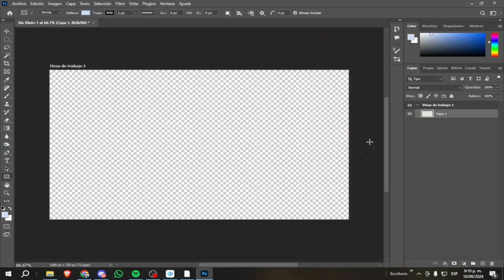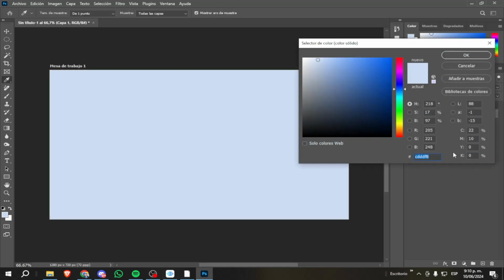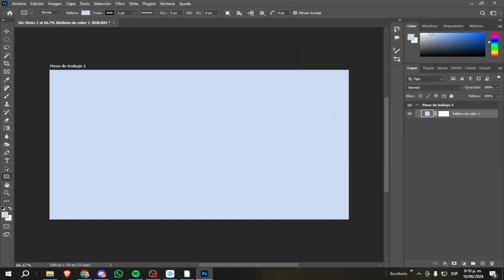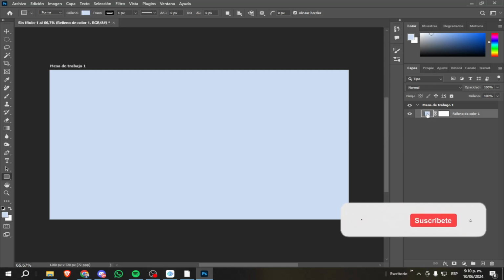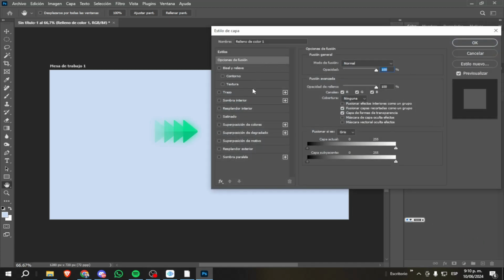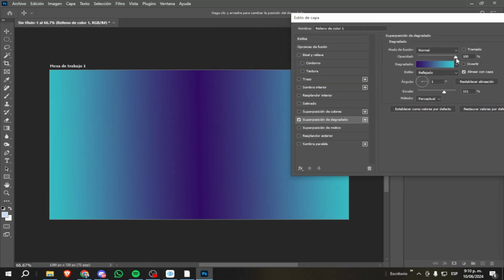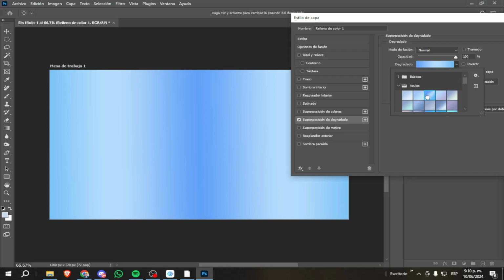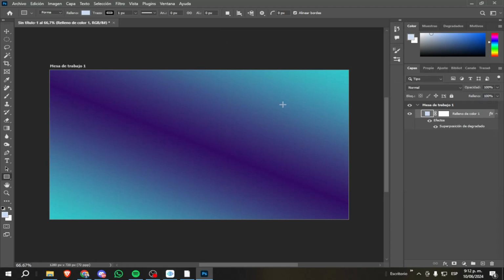How To Make Gradient Background In Photoshop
Looking to add a professional touch to your designs with gradient backgrounds? 🎨 In this step-by-step guide, I’ll show you how to create smooth and eye-catching gradient effects in Photoshop, perfect for any project.

🔑 Steps to Make a Gradient Background in Photoshop:
1️⃣ Open Photoshop: Launch the app and create a new document or open an existing project.
2️⃣ Select the Gradient Tool: Find it in the Tools Panel (shortcut: G).
3️⃣ Choose Your Gradient Style: In the top toolbar, click the gradient preview to open the Gradient Editor. Select a preset or customize your own.
4️⃣ Set Gradient Colors: Click on the color stops in the Gradient Editor to adjust colors. You can blend two or more colors for unique effects.
5️⃣ Apply the Gradient:

Click and drag your mouse across the canvas to apply the gradient.
Adjust the direction and length of the drag to customize the gradient effect.
6️⃣ Refine with Layers: Use layers and blending modes to enhance your gradient’s integration into the design.
✨ Why Use Gradients in Photoshop?
✔ Create visually appealing backgrounds for designs.
✔ Add depth and texture to your projects.
✔ Elevate branding materials with smooth transitions.

👉 Watch this tutorial now and start designing stunning gradient backgrounds with ease.

...gradient backgrounds in Photoshop, Photoshop gradient tool, create gradients in Photoshop, Photoshop tutorial for beginners, how to make gradients, Photoshop design tips, Photoshop gradient editor.